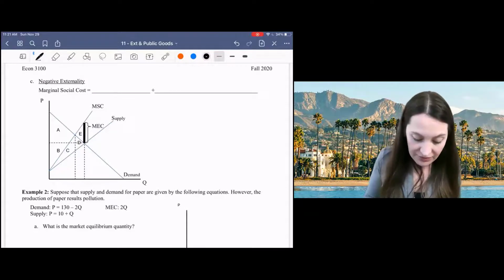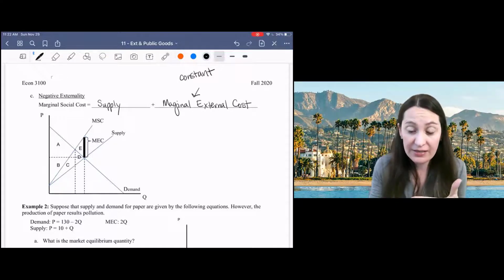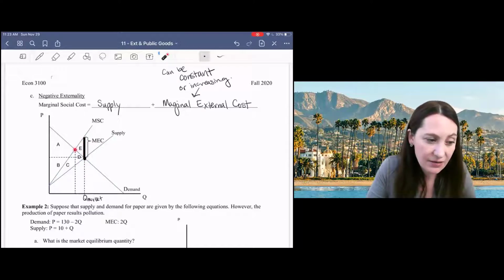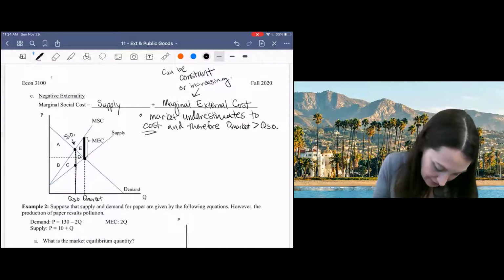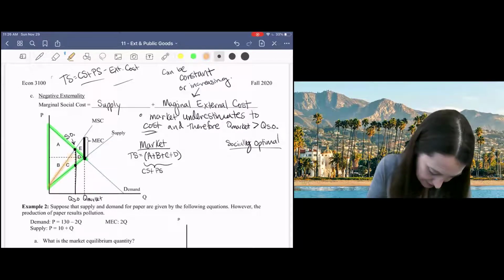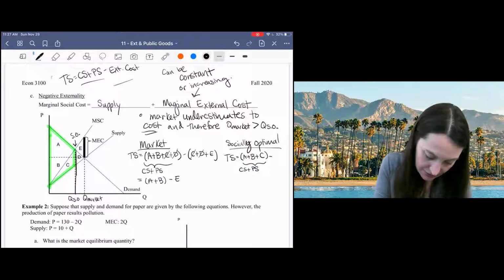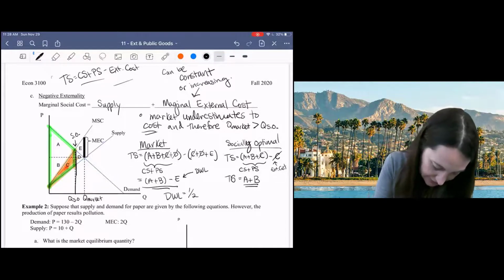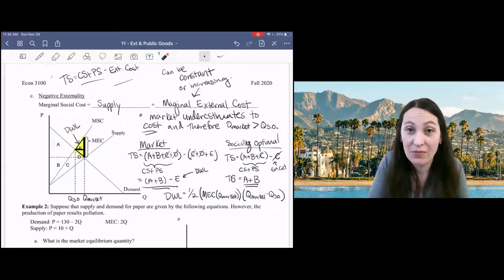11.5 Negative Externality